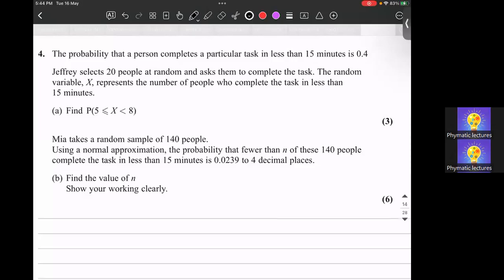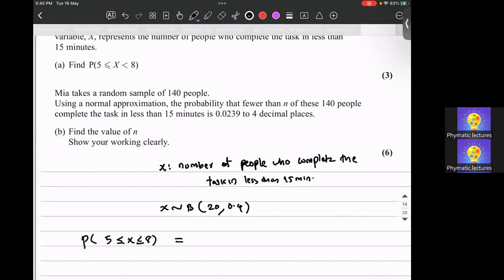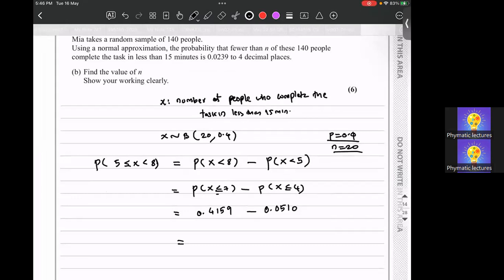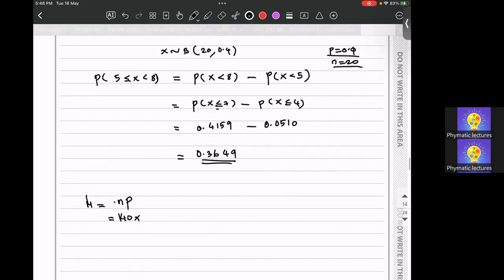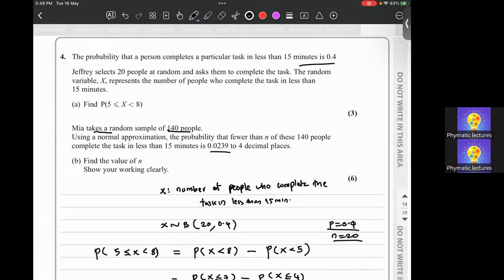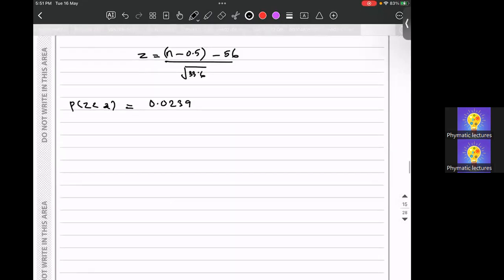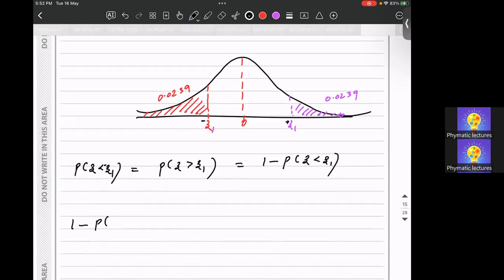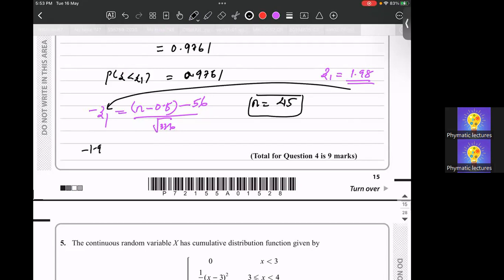WST02/01 October 2022 Question 4 S2 IAL#2022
Q.4 October 2022 S2 paper IAL

Student should apply the concept of Binomial distribution
must be aware of using Cumulative binomial distribution table

Note : most common mistake- while applying normal approximation students may forget to apply continuity correction as this question is a clear case of binomial ( discrete ) to normal ( continuous ) approximation